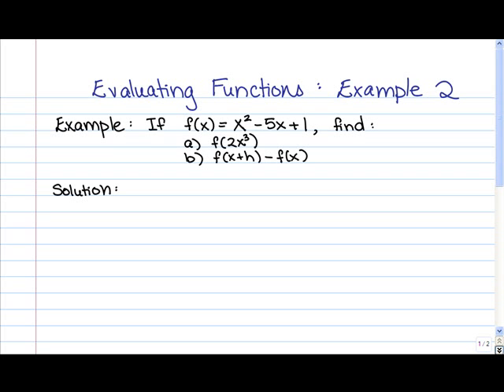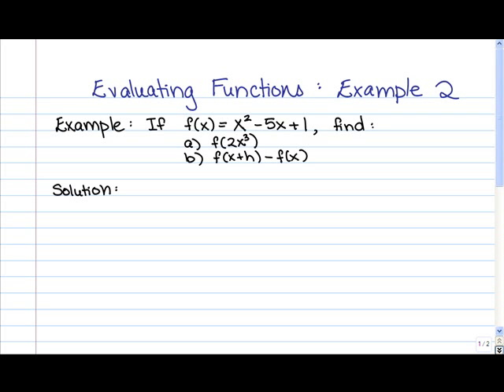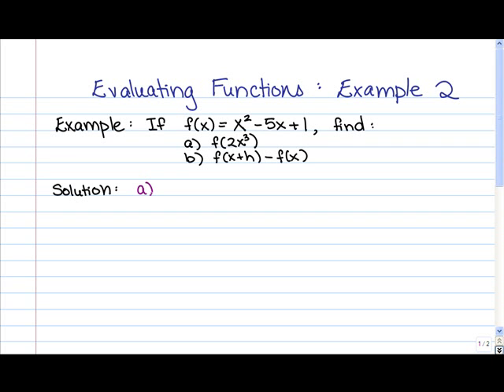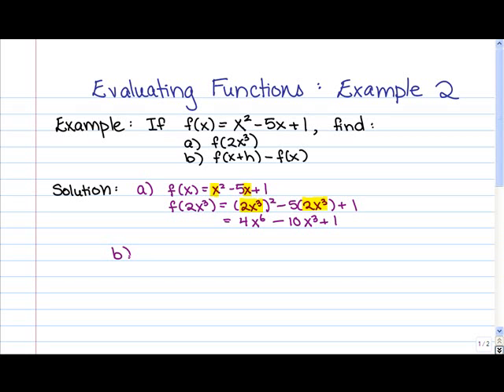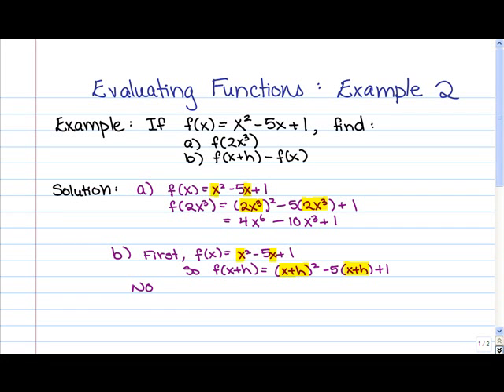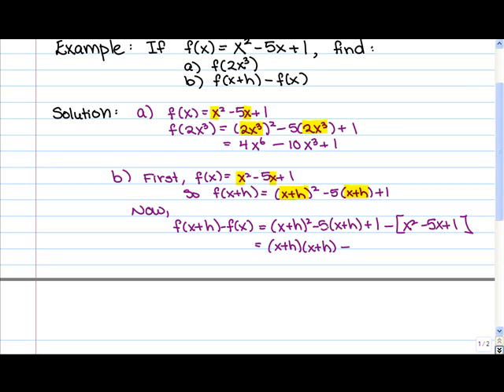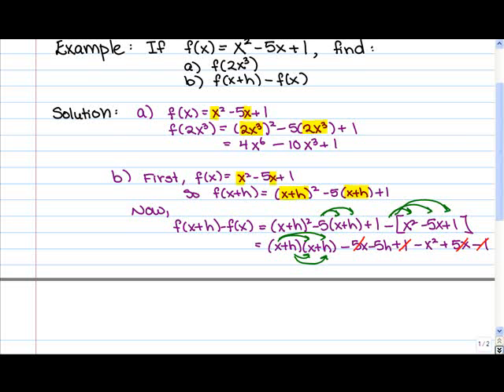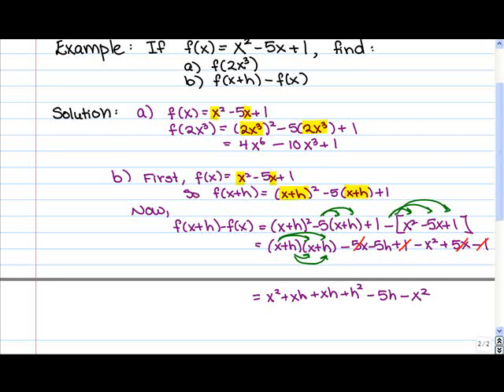Advanced Evaluating Functions